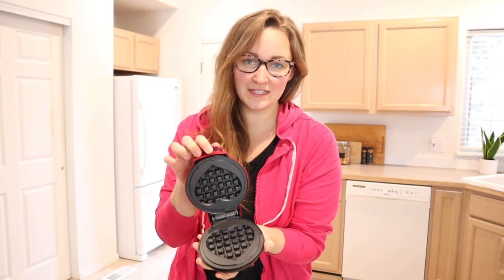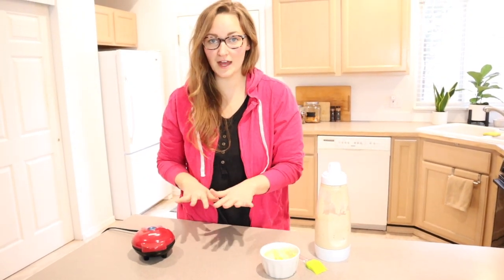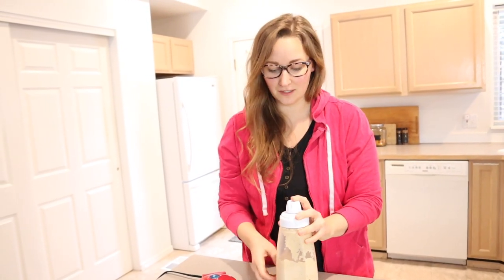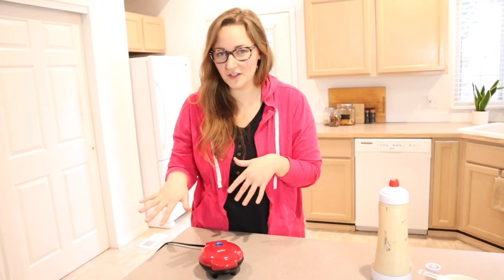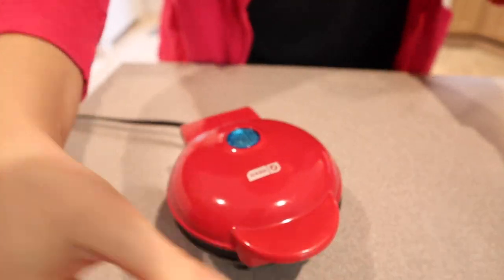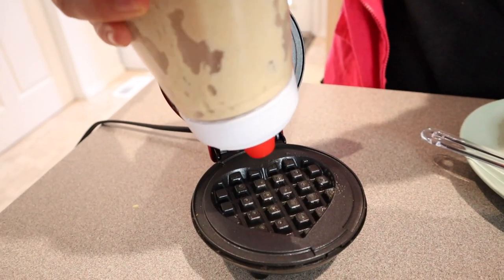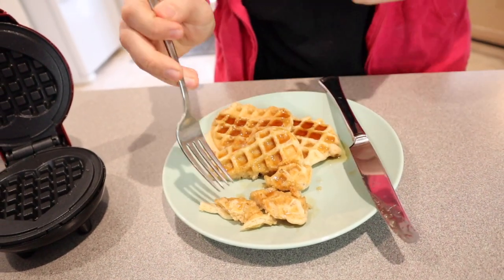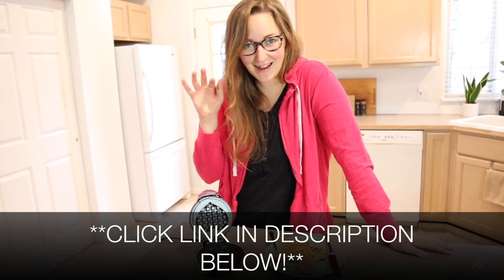Dash Red Heart Waffle Maker Review and Demonstration 2022 | 4 Inch Waffles Hash Browns Paninis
👇👇 PRODUCT LINKS 👇👇
Red Heart Waffle Maker

Pancake Dispenser

Kodiak Cakes

👇Try Amazon Prime for 30 Days FREE!👇

MORE THAN WAFFLES: Make your favorite breakfast classics, or get creative with waffled hash browns, cookies and even biscuit pizzas! Any batter will “waffle” into single serving portions. Great for families or on the go!
MINI IS MIGHTY: With a 4” nonstick cooking surface, this is a MUST-HAVE for that first apartment, smaller kitchen, college dorm, or camper/RV and stores easily in a kitchen cabinet or drawer.
WAFFLY EASY: Simply plug it in and go; the Waffle Maker heats up in minutes. Dual non-stick surfaces provide an even cook for consistent results and delicious golden waffles every time. Nonstick surfaces make cleanup a snap!
PERFECT GIFT: The perfect wedding or new home gift, the Waffle Maker’s small size takes up little counter space, and its sleek design and trendy color options will match any kitchen décor (add to your registry now!)
INCLUDES: Backed by a 1-year manufacturer warranty, the Dash Mini Waffle Maker includes one Mini Waffle Maker and Recipe Guide so you can get cooking right aways